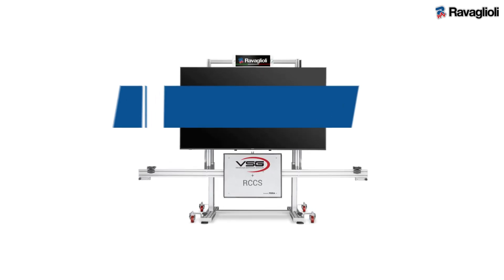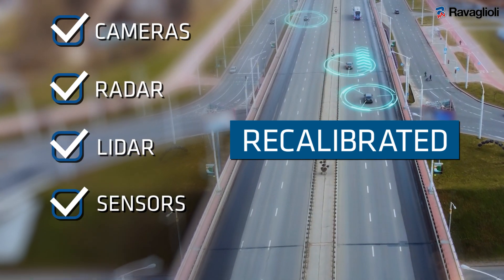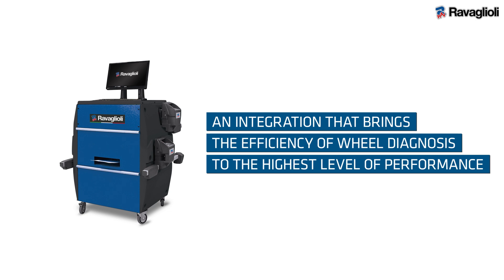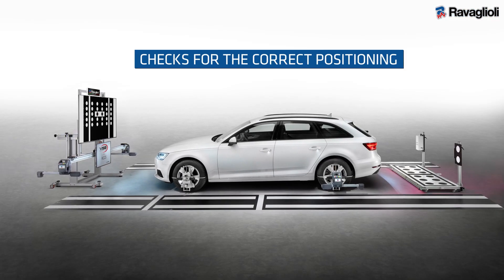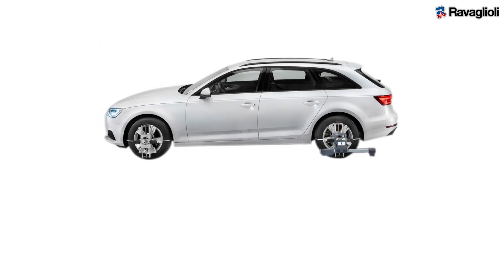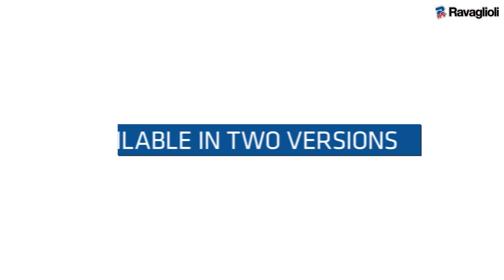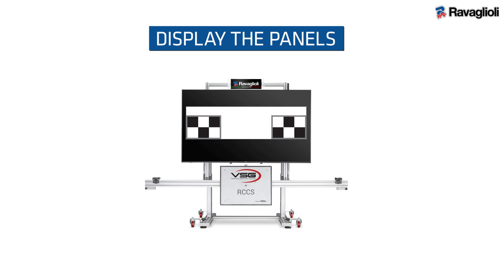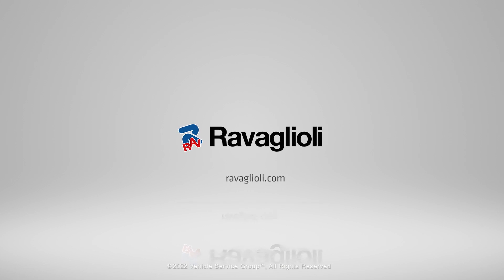Ravaglioli ADAS STDARCCS3 - Key Features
Find out now the main features of the new ADAS STDARCCS3 made in Ravaglioli.

For more information about this solution for diagnosis and calibration visit our

Discover Ravaglioli's full line of equipment: ravaglioli.com